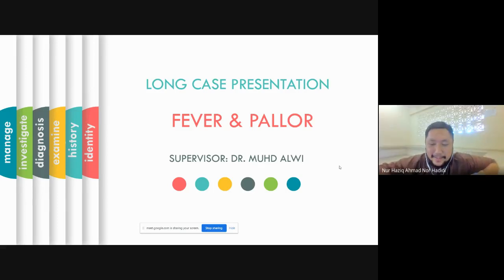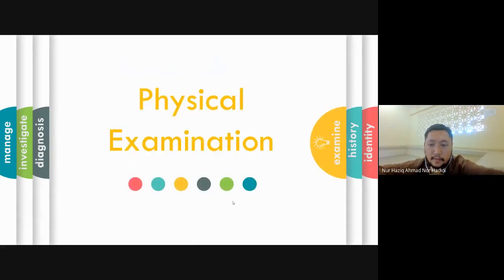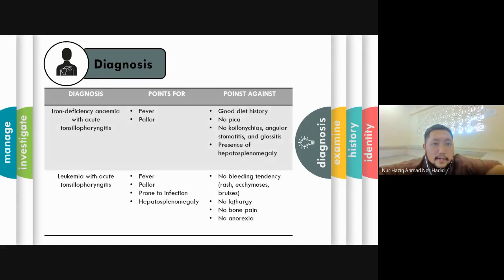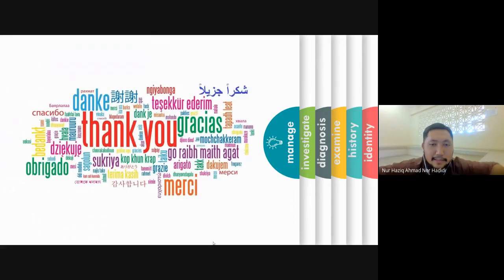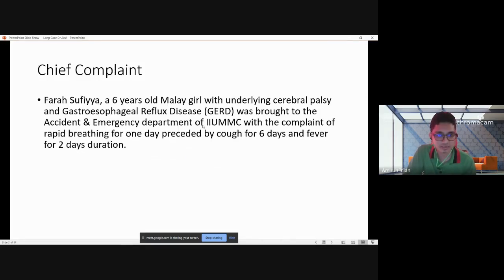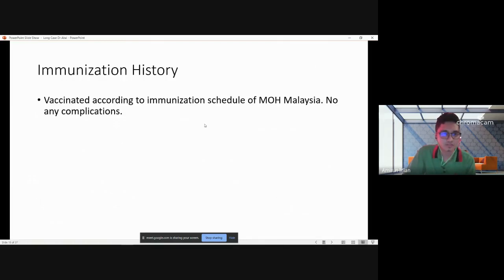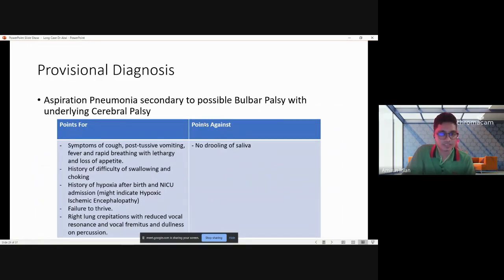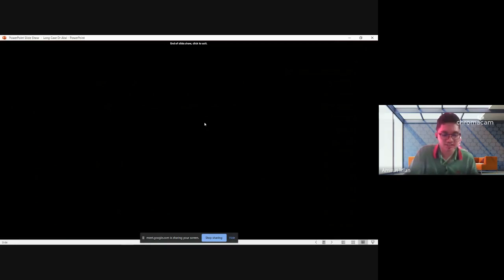Online Teaching with Dr Alwi 7/7/2020 (Simulated Long Case)